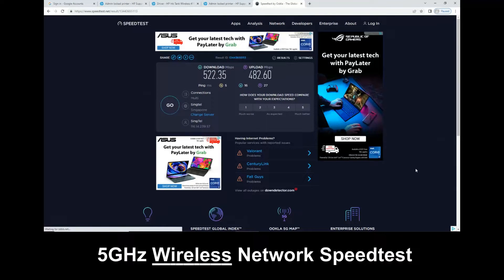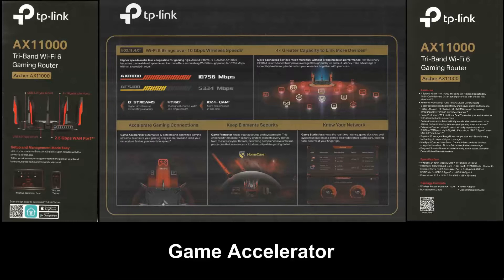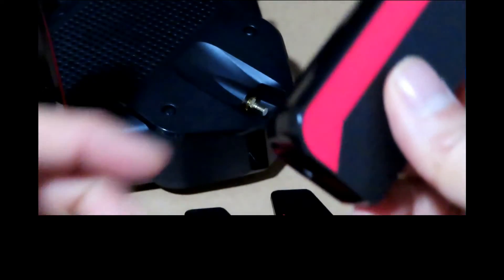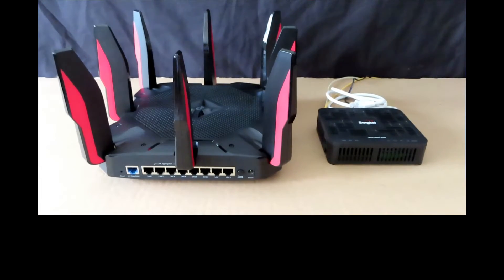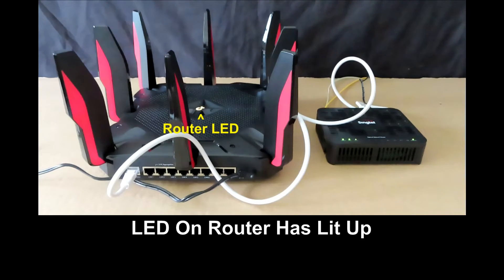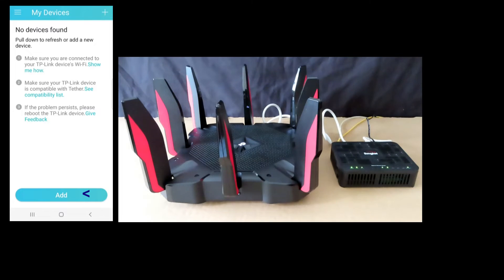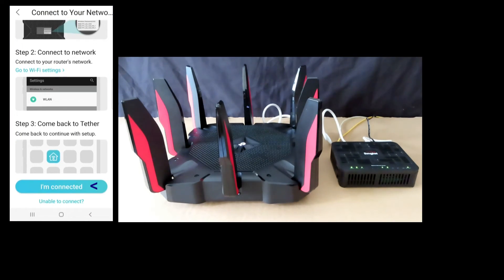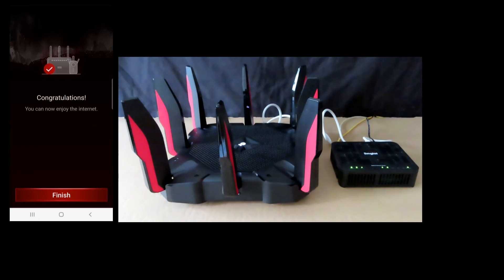TP-Link Archer AX11000 router : Review, Unbox and Setup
This is an Unboxing, Setup & Review of the TP-Link Archer AX11000
Next-Gen Tri-Band Gaming Router.

It offers a 1.8GHz Quad Core main CPU & 3 Coprocessors, 2.5Gbps WAN Port, Triband & Game Accelerator!

Jump To Topics:

1. Review @ time 1:15
2. Unbox @ time 2:52
3. Setup using Mobile Phone @ time 8:11